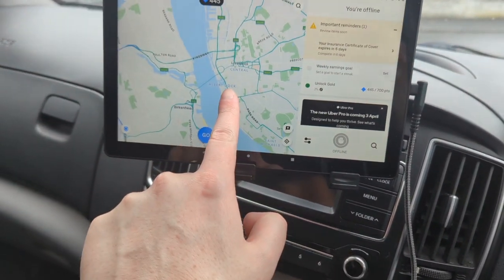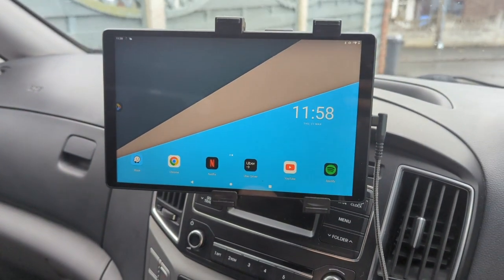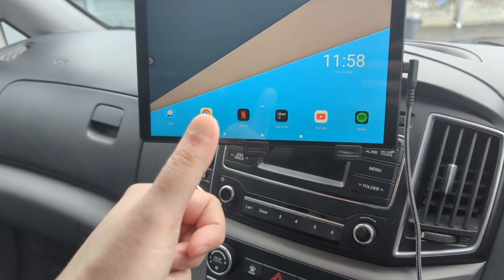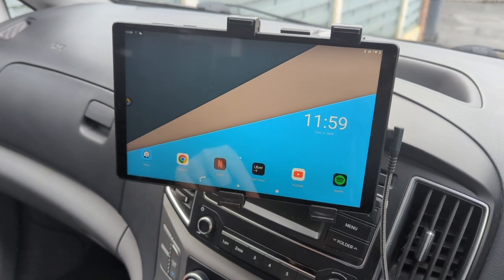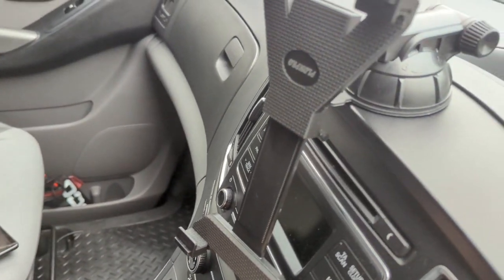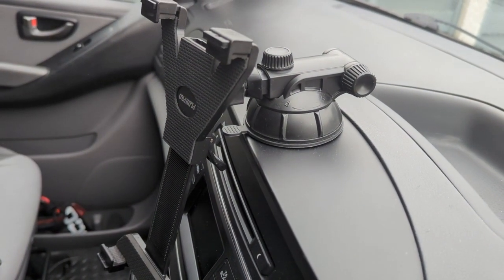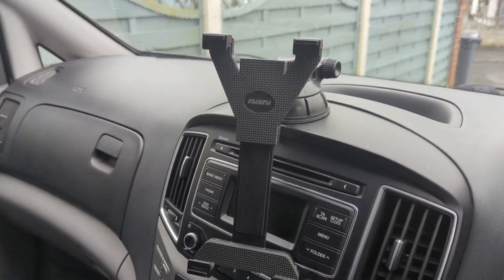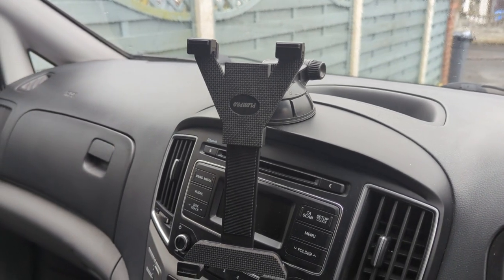My tablet and holder review: Best in car entertainment set up and Uber app.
Tablet holder

Get a £30 giftcard using this refferal code for inshur private hire car insurance: